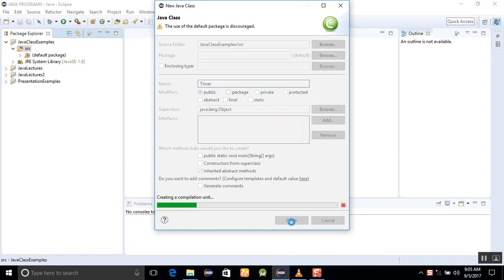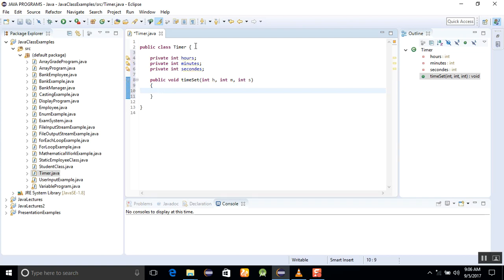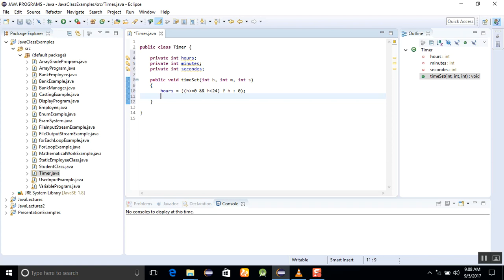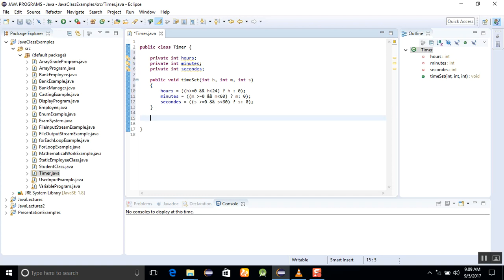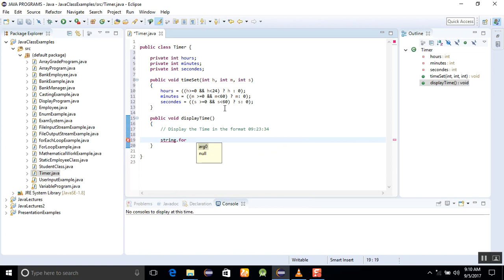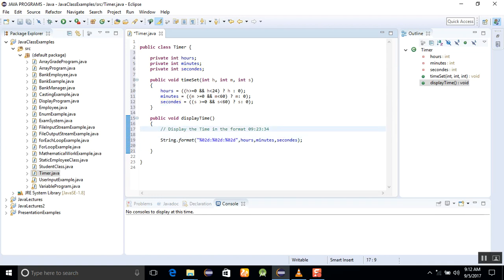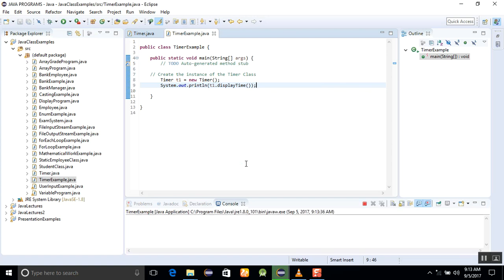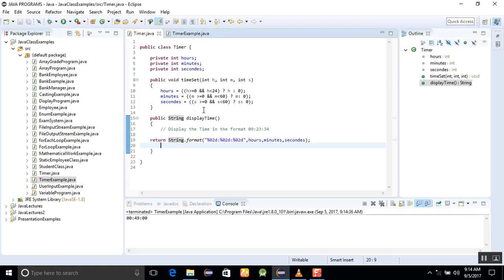Java Time Class Explained | Learn Time Handling in Java Easily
Want to learn how time works in Java? In this tutorial, you'll learn how to use Java Time classes in a simple and beginner-friendly way with practical examples.

🚀 In This Video You’ll Learn:
✔ What is Time Handling in Java?
✔ How to Use Time Classes
✔ LocalTime Methods Explained
✔ Get Current Time in Java

This tutorial is perfect for Java beginners, students, and programmers learning Java fundamentals.

📌 Topics Covered:
Java Time Class
LocalTime in Java
Current Time Java
Java Date and Time API